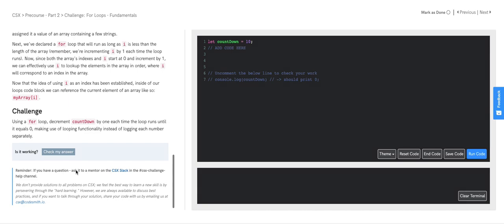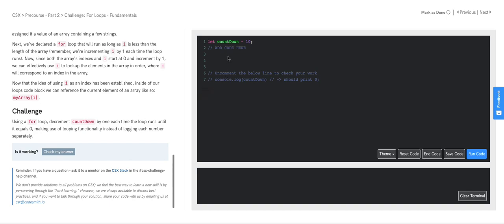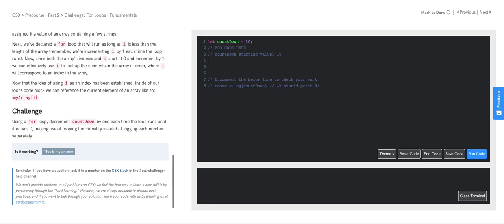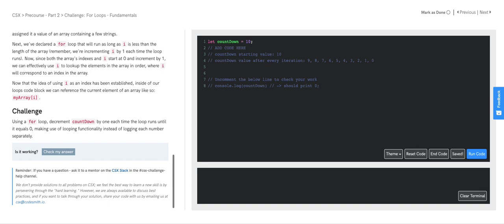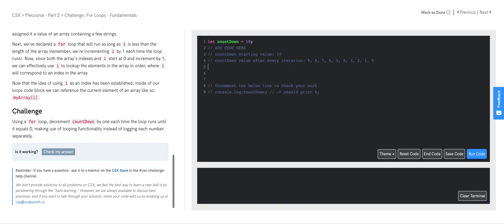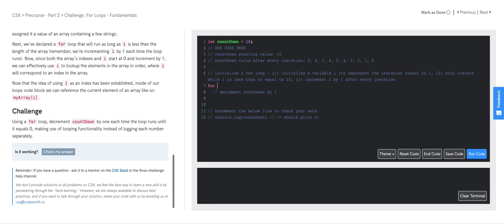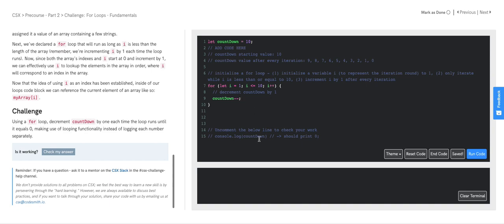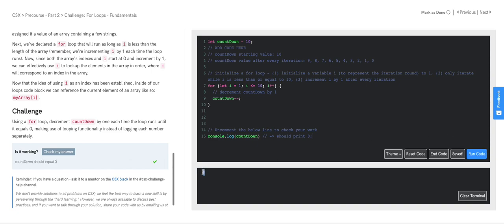CSX Challenge Solution: For Loops - Fundamentals (Precourse - Part 2)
Watch CSX Mentor, Nisa, explain one possible solution for CSX Precourse Unit Challenge: For Loops - Fundamentals on Codesmith's free online learning platform CSX As you build with code, it's important to remember there are multiple ways to solve the coding challenges in CSX, just like there will be multiple ways to solve the challenges you encounter in the code you build throughout your journey.